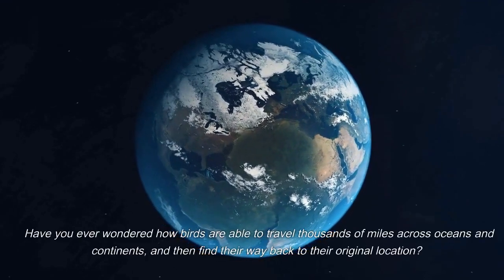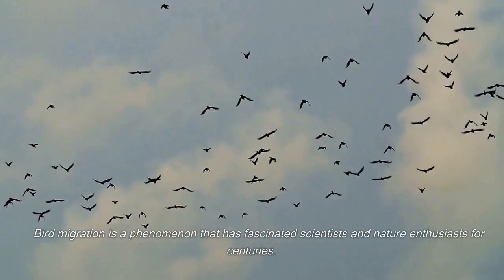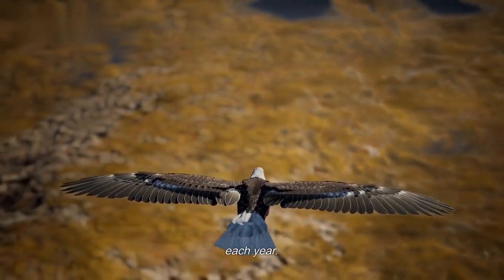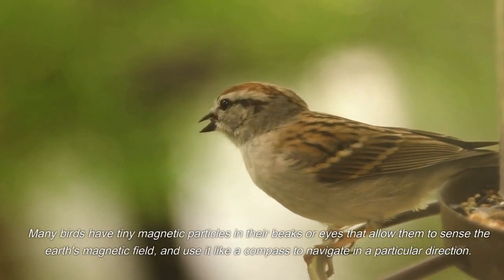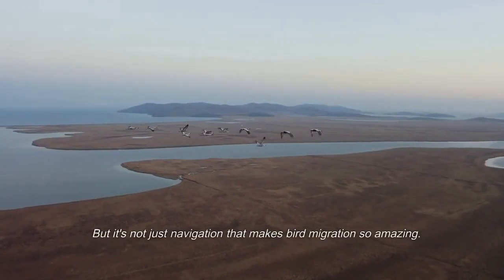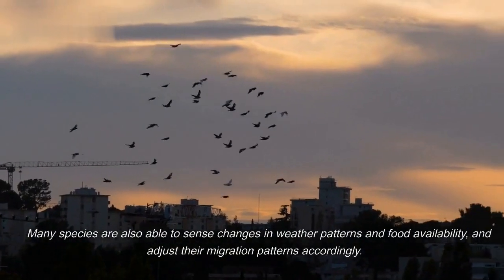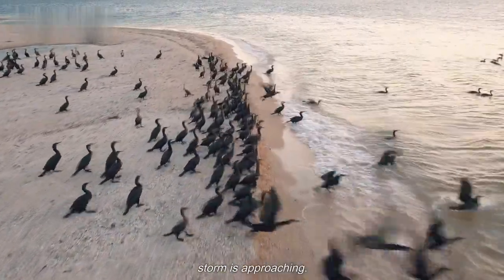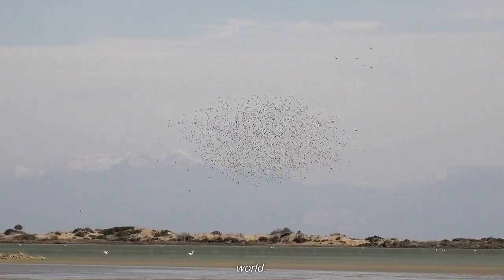How Birds Travel Long Distances and Return back?The Amazing Science of Bird Migration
Discover the incredible science behind bird migration and learn how these amazing animals travel thousands of miles across oceans and continents using their instincts and abilities to navigate the globe. From their use of the earth's magnetic field to their ability to sense changes in weather patterns, bird migration is a fascinating natural phenomenon that has captivated scientists and nature enthusiasts for centuries. If you're curious about the natural world or simply love birds, this video is for you.